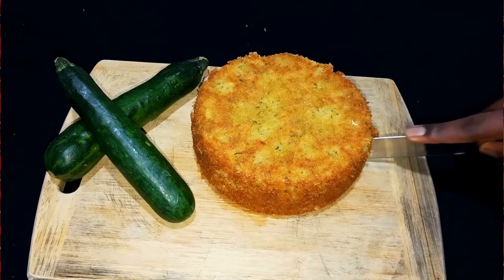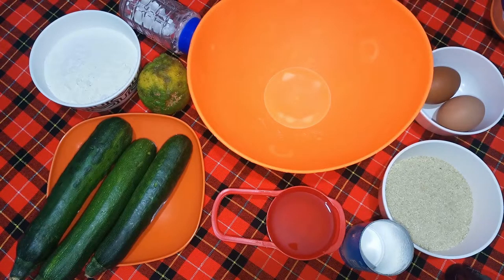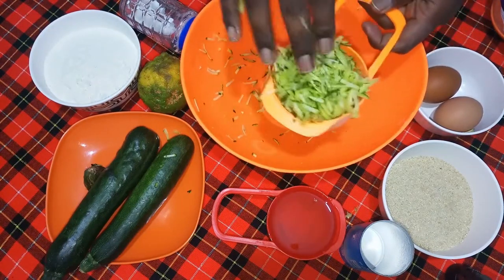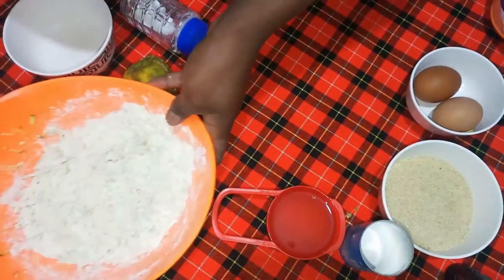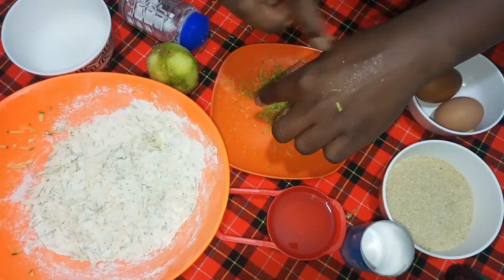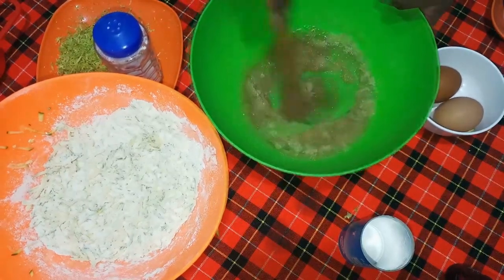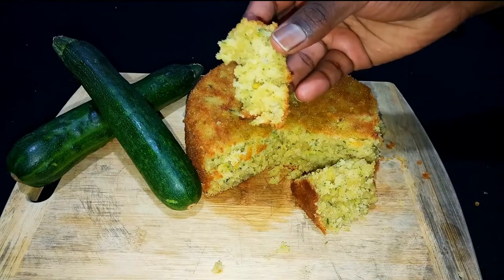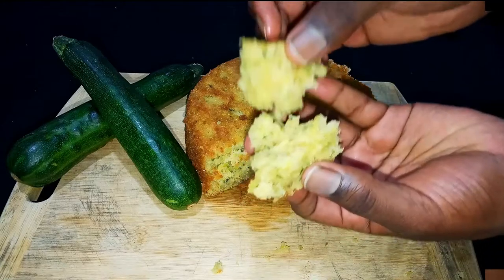Zucchini Cake recipe | Courgette Cake recipe | Delicious Homemade Zucchini Cake Recipe |Baby marrow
This is the best homemade zucchini cake recipe. Learn how to bake a delicious zucchini cake at home. The zucchini, courgette or baby marrow is a summer squash, a vining herbaceous plant whose fruit are harvested when their immature seeds and epicarp are still soft and edible. It is closely related, but not identical, to the marrow; its fruit may be called marrow when mature.

Sorry, part of the video doesn't have sound, but here are the ingredients used.
1 cup Zucchini
1 tsp lemon zest
1 tsp lemon juice
1/2 tsp baking soda
1/2 cup oil
2 eggs
pinch of salt
1/2 cup sugar
1.5 cups self raising flour

bake at 180c,  40-50 mins